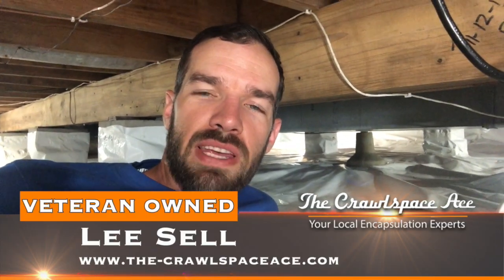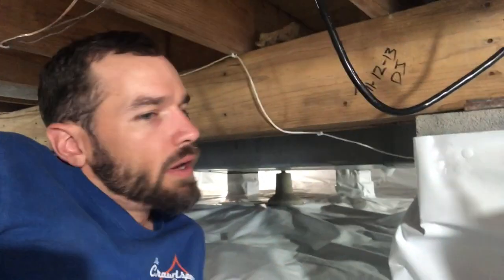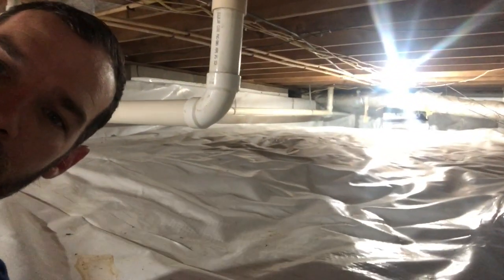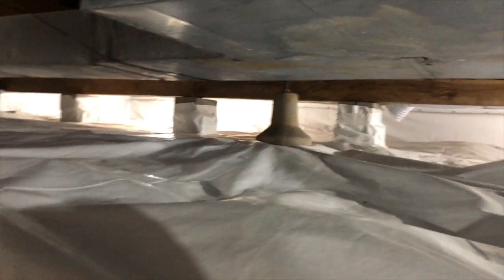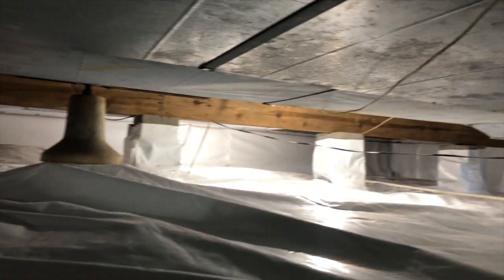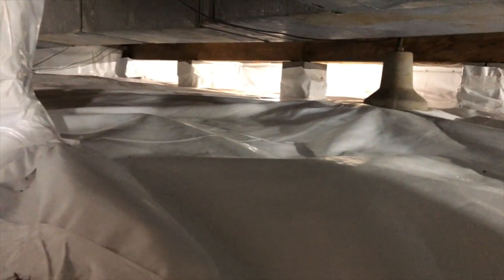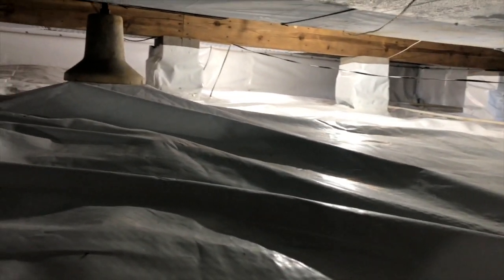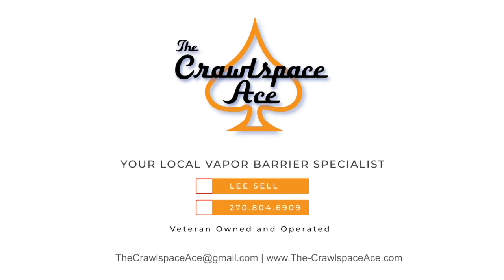Our 2yr Old Encapsulation in Cunningham, KY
In this video I stop by an encapsulation that we completed 2 years ago in Cunningham, KY to do an annual service. Gotta love that it still looks like the day we left and everything is is working order!

Related Services:

Sump Pump
Encapsulation
Mold Remediation
Vapor Barrier
Structural Repairs
Dehumidifier
French Drain
Insulation